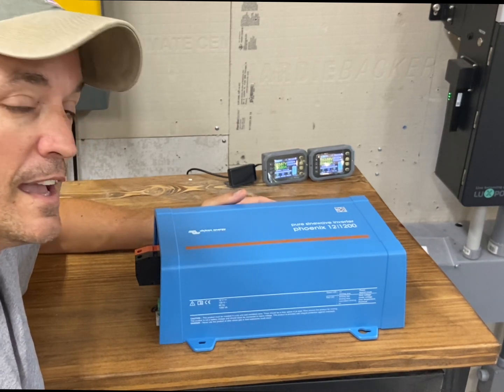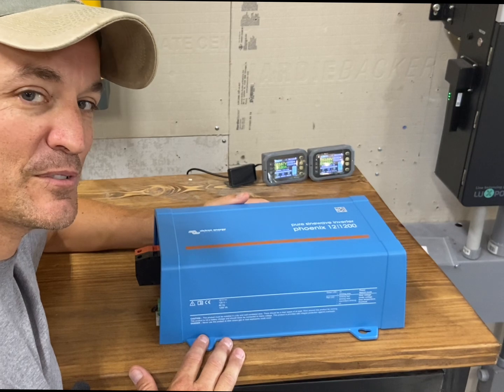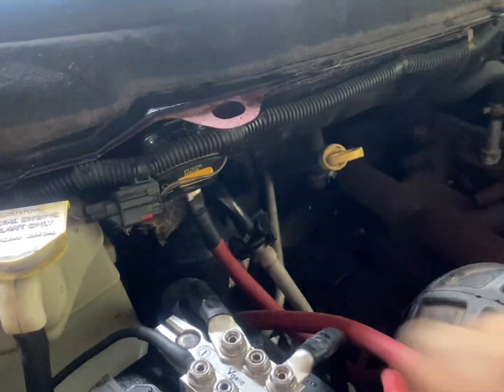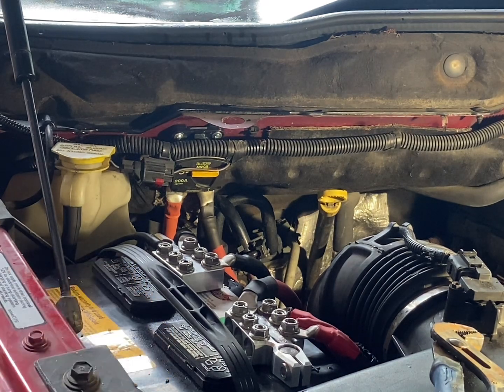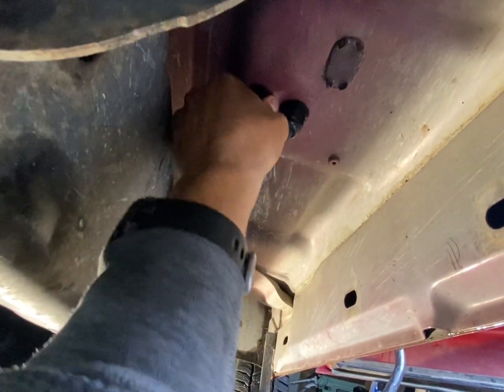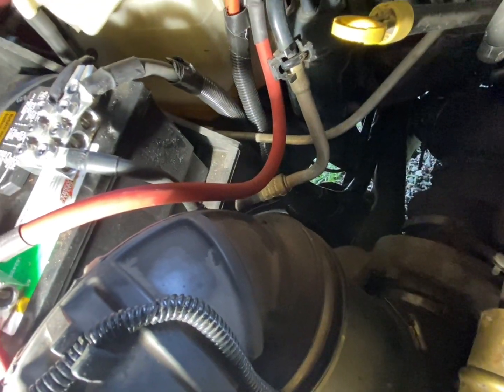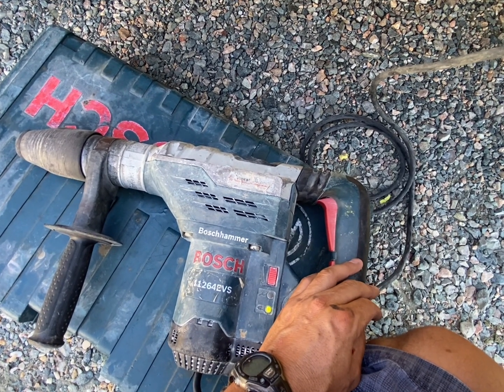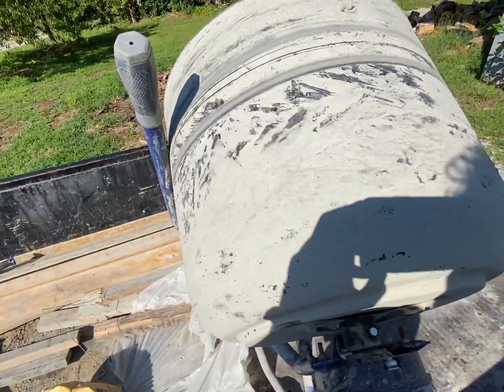DIY Truck Power Upgrade: Installing a Victron Phoenix 12V Inverter in my truck~and load testing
In this video I review the Victron phoenix inverter. And I describe how I install it in my truck.

Link to the 12v inverter

This is where I got the heavy gauge wire for my project.

Here is the link to the grommets I used in the video.

Wire cover

Terminal blocks for batteries’s

purchases.